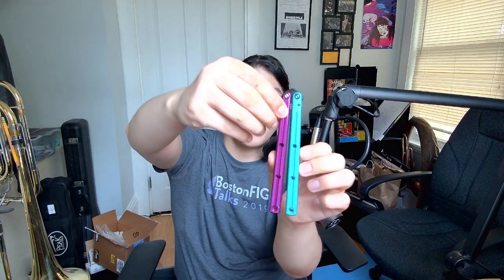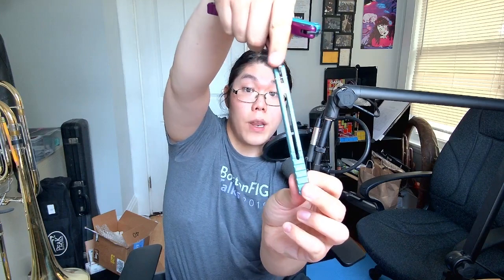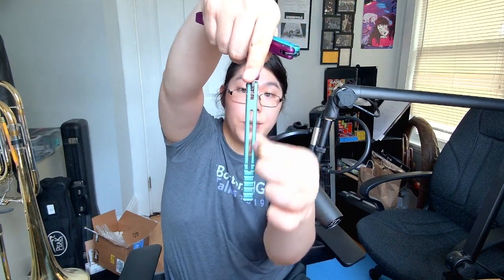Beginner's Guide to Balisongs part 3: Handle Breakdown